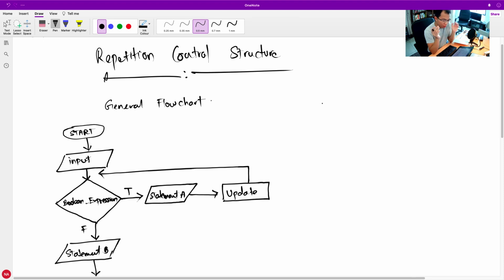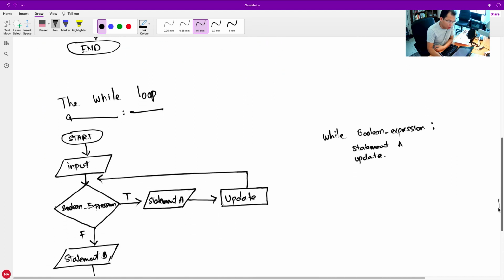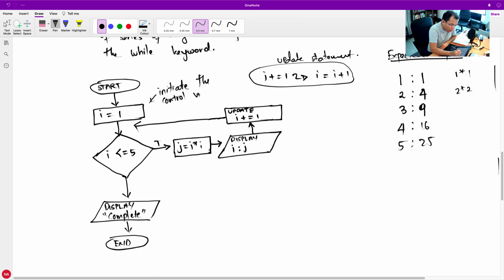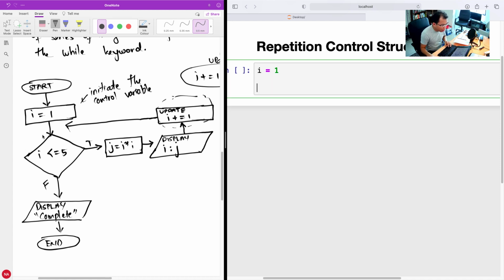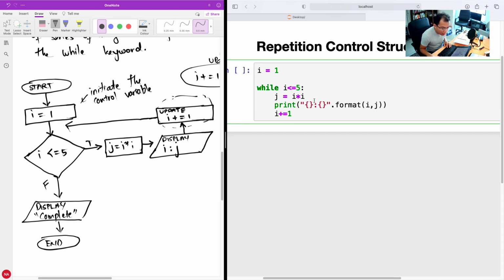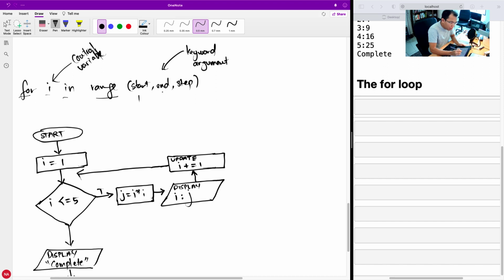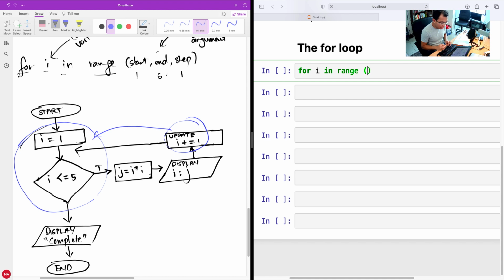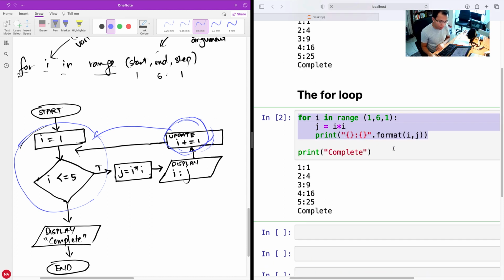Repetition Control Structure